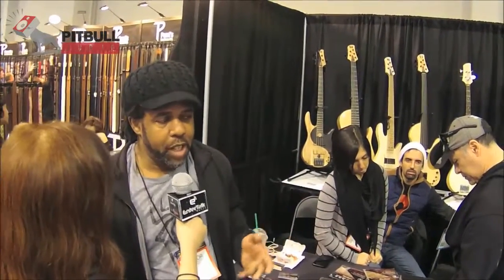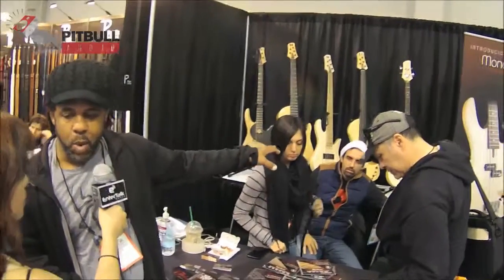Exclusive Victor Wooten Interview at NAMM 2016 Fodera Bass Guitars w Pitbull Audio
Victor Wooten talks about the Fodera Bass Guitar Company with EnterTalk Radio at the 2016 NAMM Show.